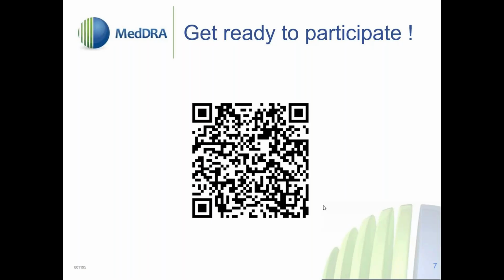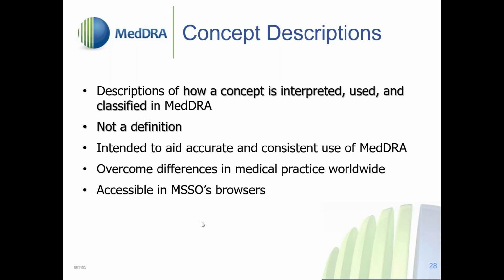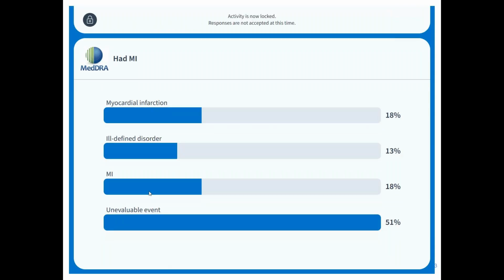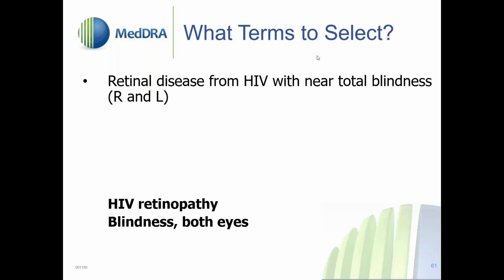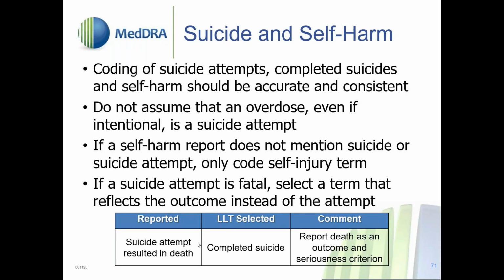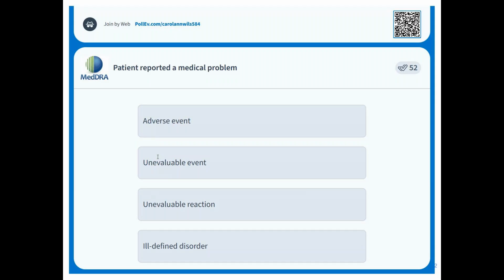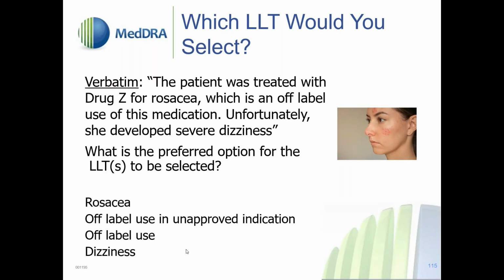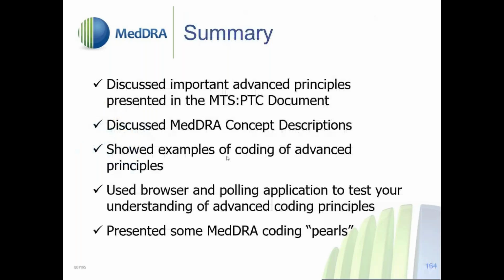2025-06-11 Advanced MedDRA Coding